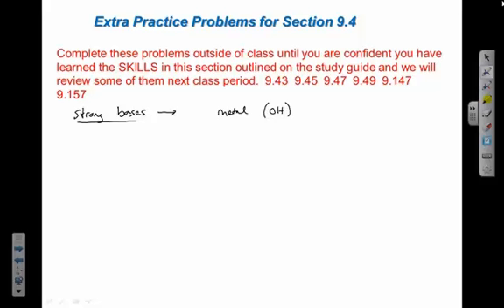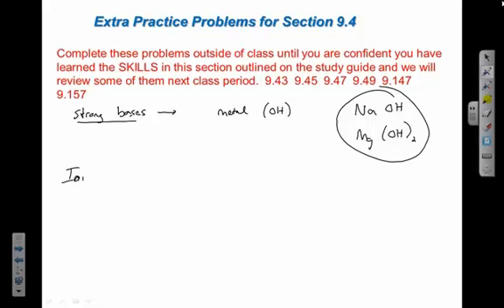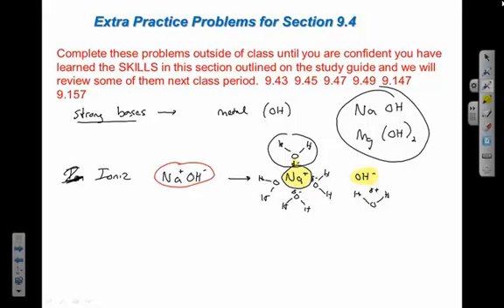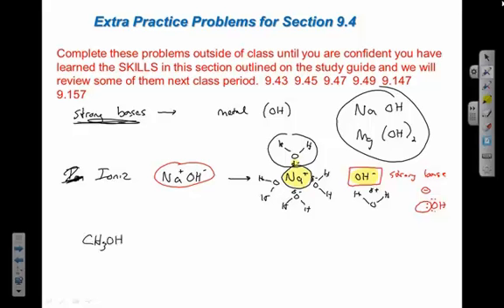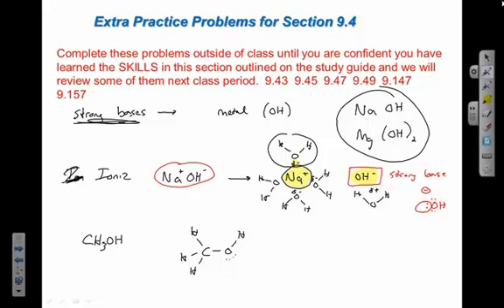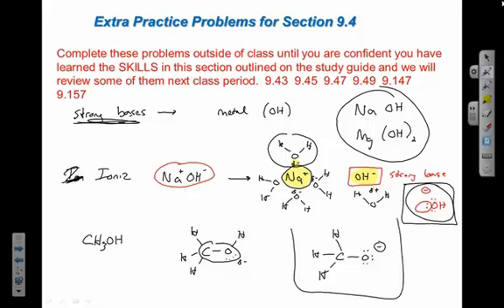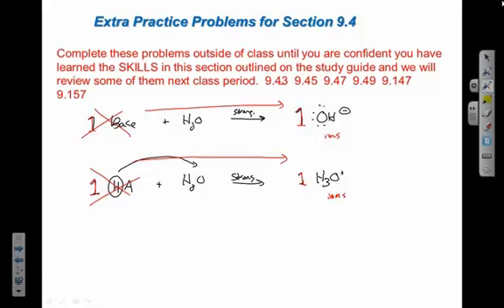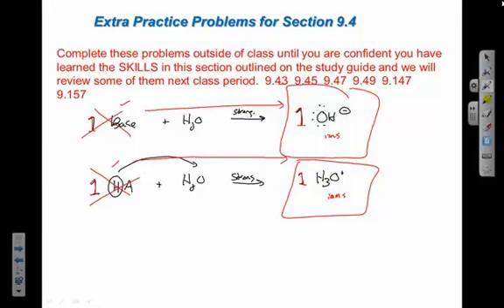Strong versus weak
Atoms First 2nd edition explanation of strong substances versus weak substances